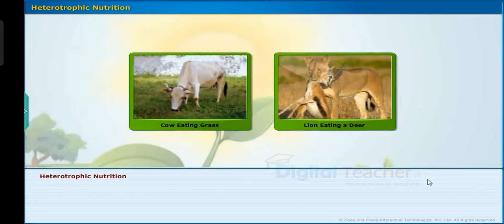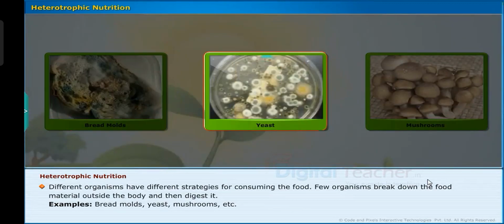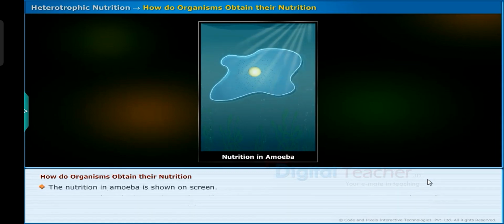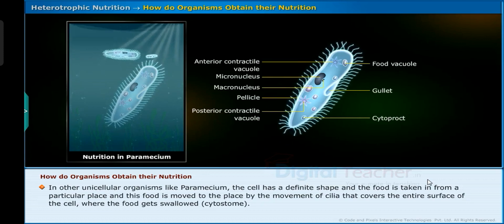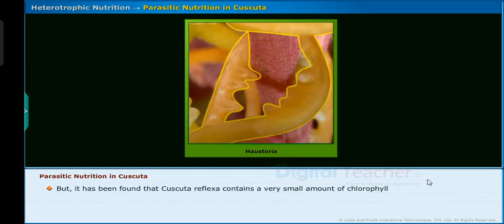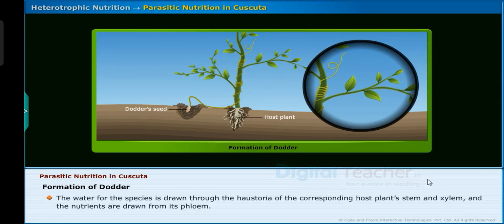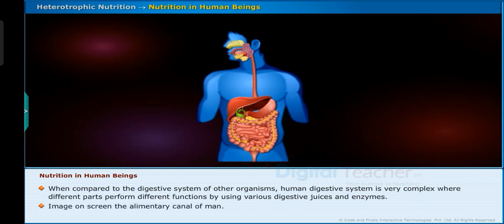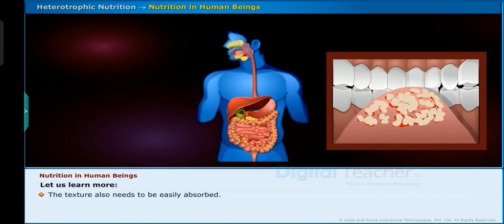Nutrition part 6 - Heterotrophic Nutrition